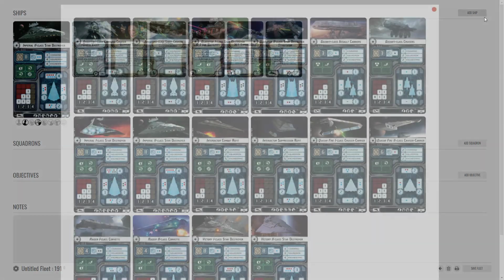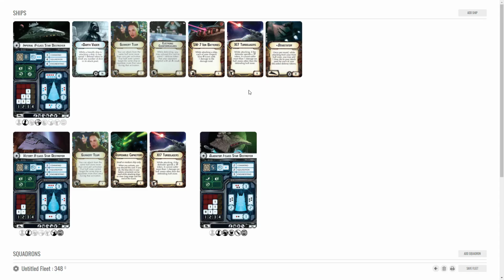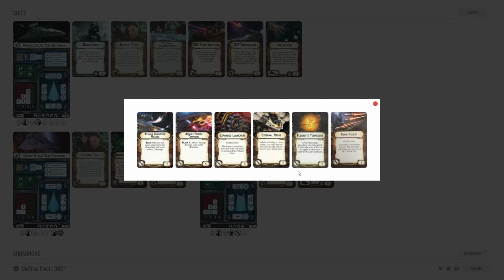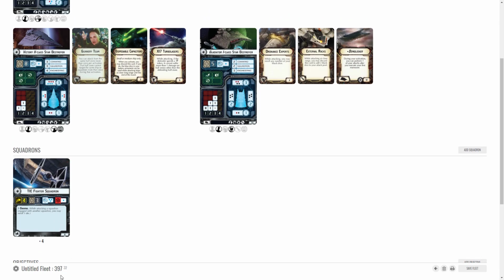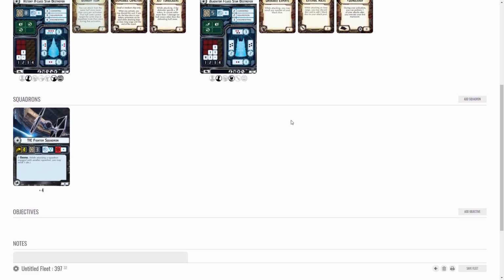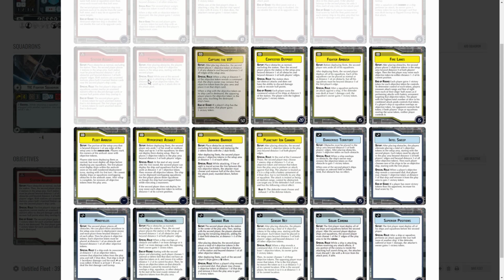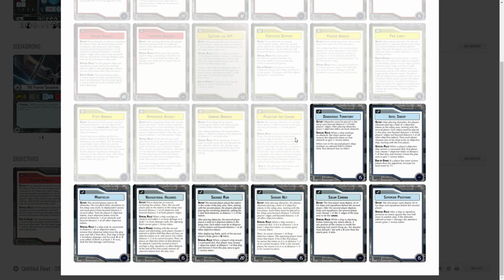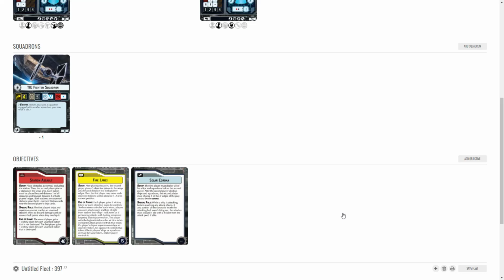Armada - Devastator Build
DOing a simpler build but trying to use Devastator and have fun with it!